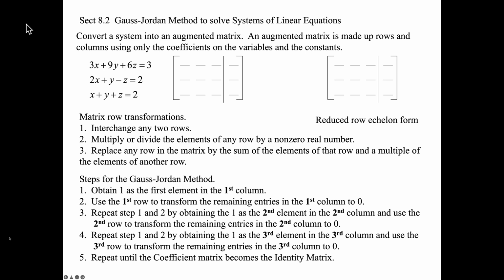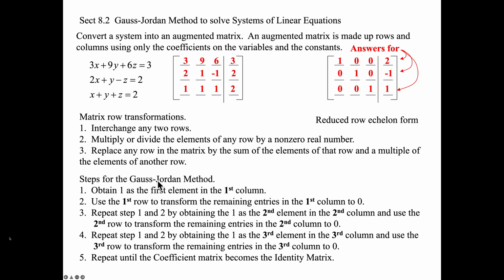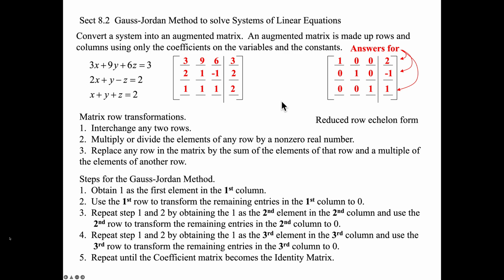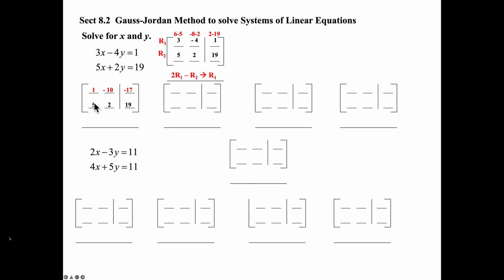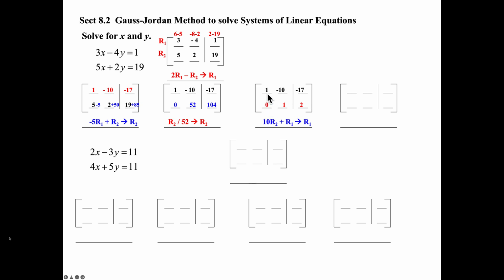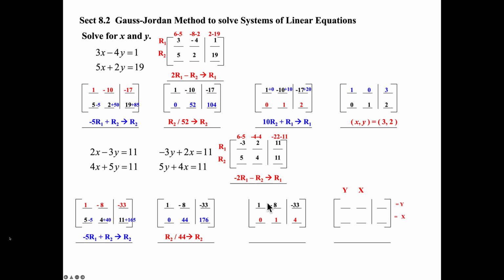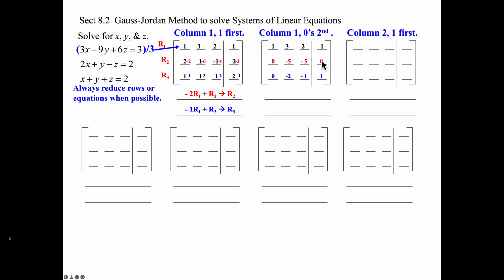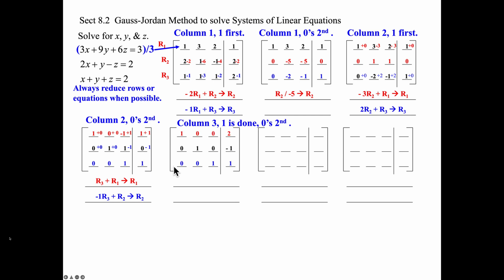MAT151 8 2 1